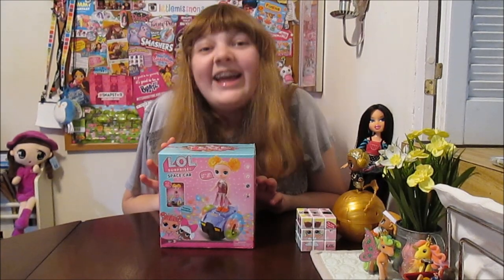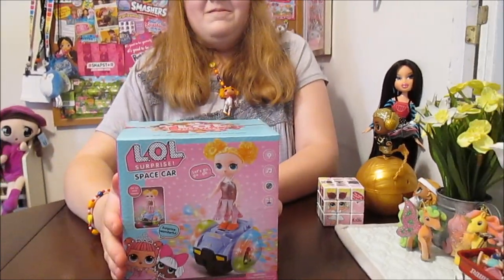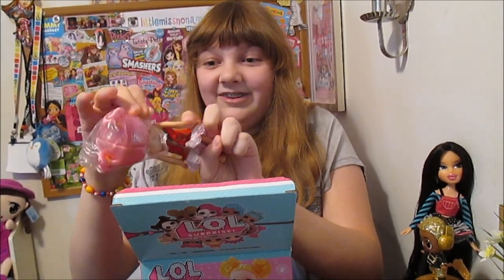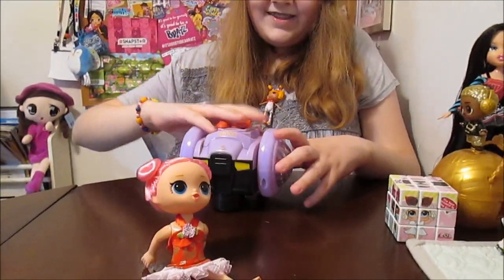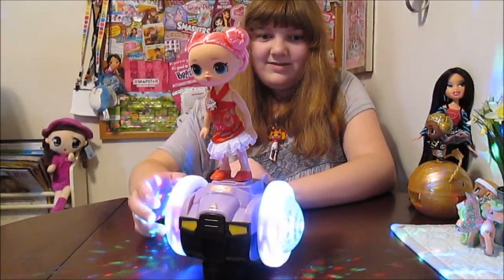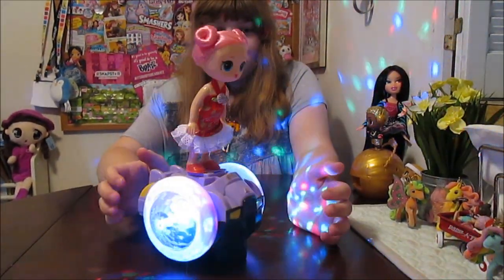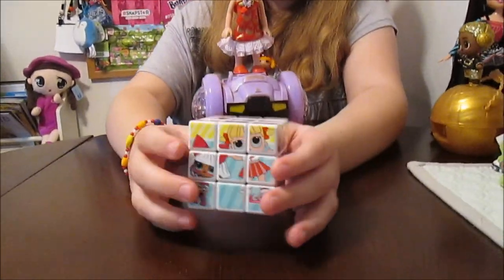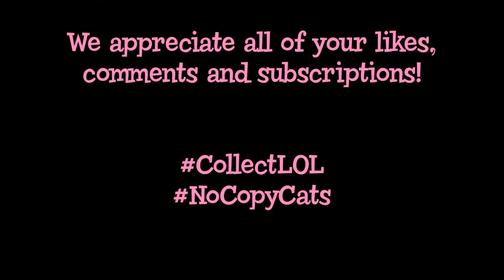L.O.L. Surprise FAKE LOL Space Car with Doll & Rubik’s Cube Unboxing & Comparison – Real vs Fake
The L.O.L. Surprise flea market FAKIES are back! We’ve got another hands-on look today at some of the fake LOL Surprise toys showing up our local at flea markets, to give you an idea how to spot the differences, and what to watch for when you’re shopping for the real L.O.L. Surprise dolls. In this video, we’re showing you two fake toys – the first is the “LOL Surprise Space Car” an electronic hoverboard scooter that comes with a doll, and plays a familiar song.  And the other is a Rubik’s Cube type puzzle with LOL babies on each side. Weird stuff… but how do these toys REALLY compare to the authentic LOL products? Here is a link to a helpful graphic created by MGA Entertainment with more hints on spotting fakes:

And if you’ve been scammed, you can now report it to MGA Entertainment via email at: – be sure to include photos, the date of the sighting or purchase, and the name and address of the seller.

Let us know in the comments below if you’ve come across any of these knock-off dolls in your LOL shopping, and let us know if you would like to see more of these types of comparison videos with other kinds of dolls! :D Happy (and safe) LOL Hunting!!